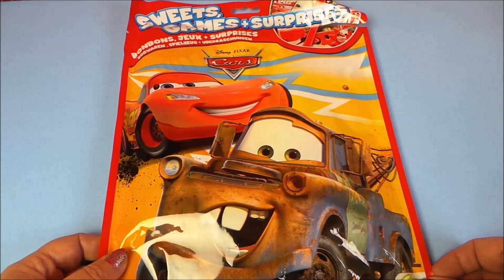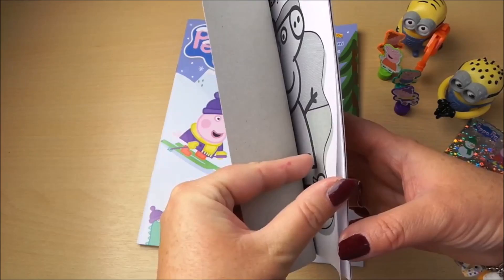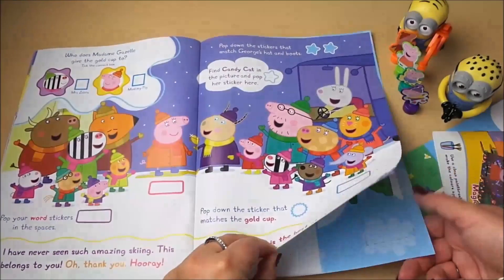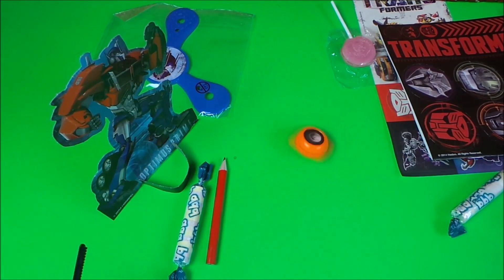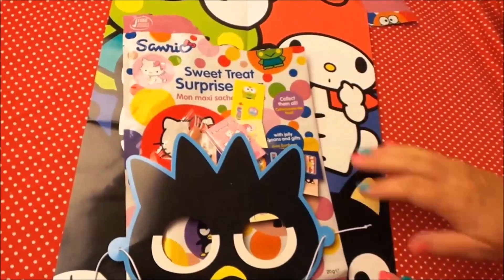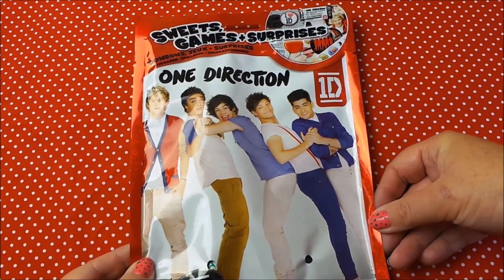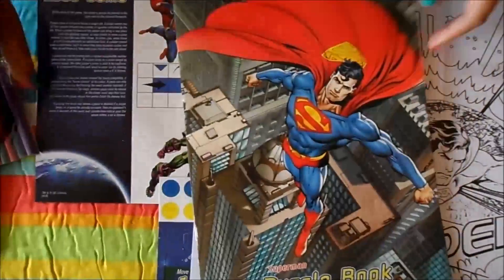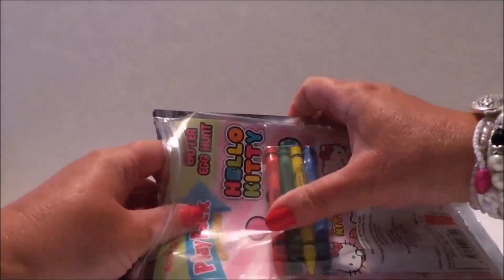BLIND BAG WEDNESDAY EP 65 Inc. CARS 2 PEPPA PIG HELLO KITTY TRANSFORMERS BATMAN SUPERMAN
BLIND BAG WEDNESDAY EP 65
HERE ARE MY TOP 10 BLIND BAG OPENINGS
Inc. CARS 2
PEPPA PIG
HELLO KITTY
TRANSFORMERS
BATMAN
SUPERMAN
TEENAGE MUTANT NINJA TURTLES
DISNEY PRINCESS